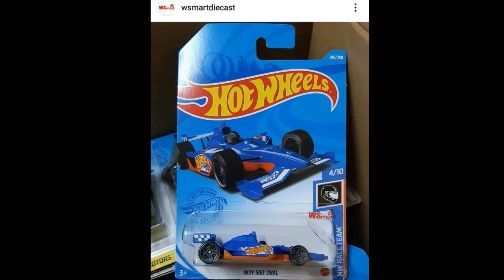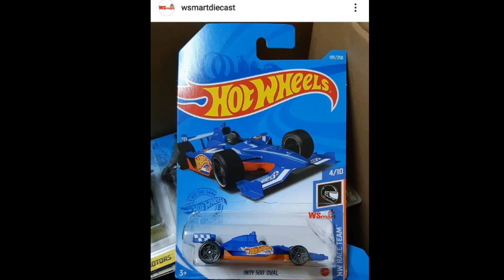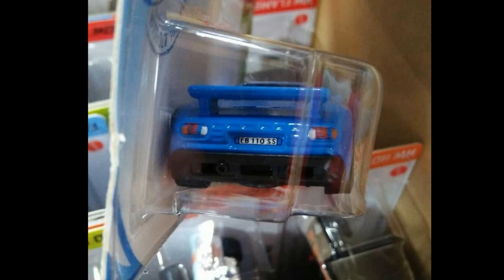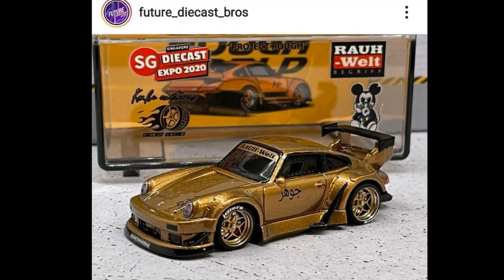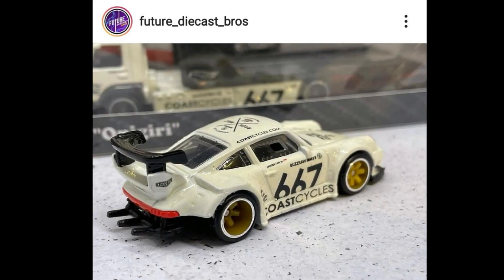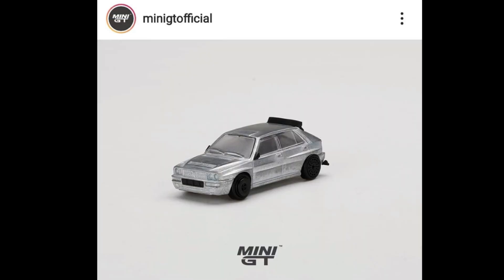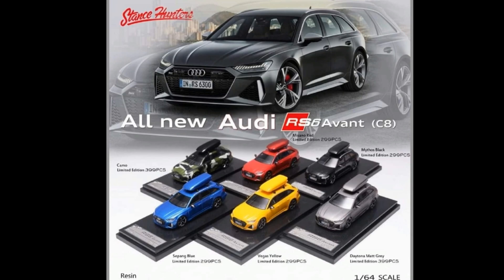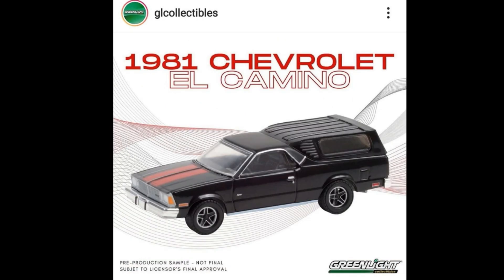Cool Hot Wheels Exclusive RWB Porsche and Nissan R34, 2021 Hot Wheels N Case Update, Mini GT Lancia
Cool Hot Wheels Exclusive RWB Porsche and Nissan R34, 2021 Hot Wheels N Case Update, Mini GT Lancia Delta Integrale